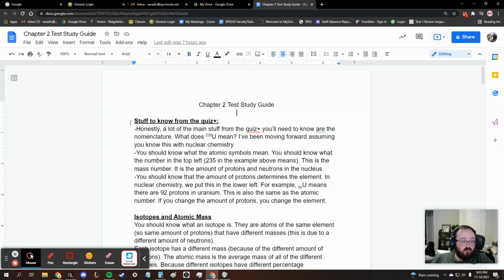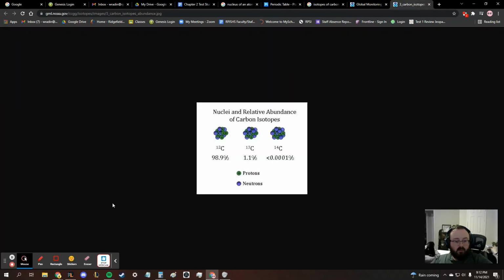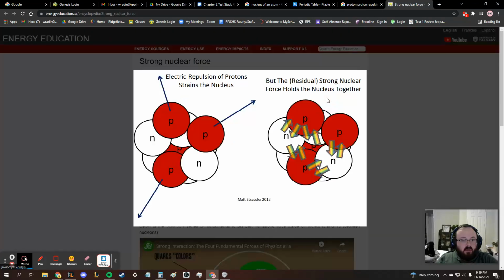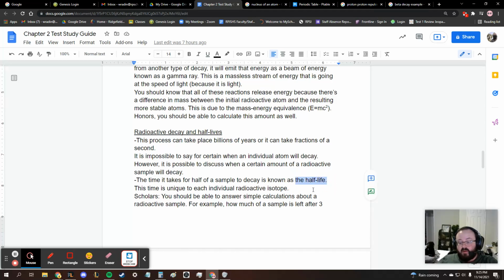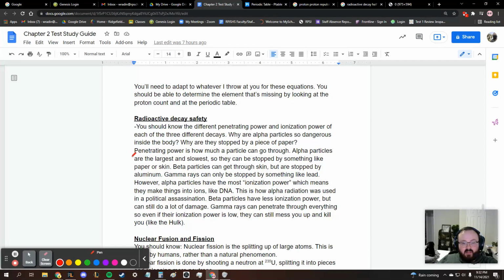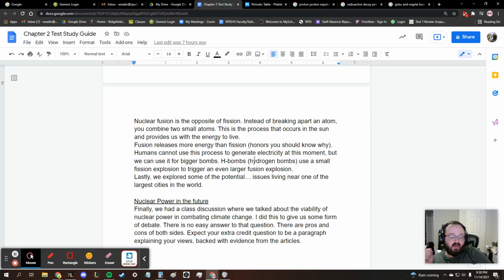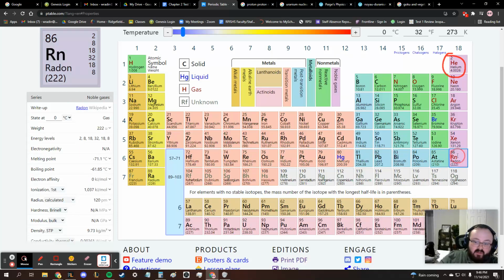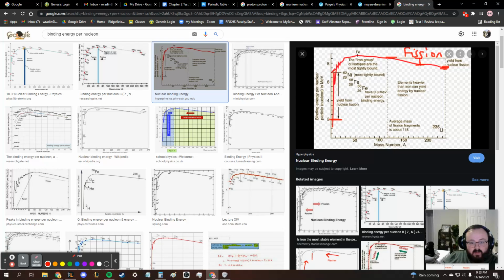Chapter 2 Test Study Guide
This is the study guide for the chapter 2 test. I recording this entire thing and my recording software was like hmmm we can't connect to your account. I was about to be very upset if I had to re record a 50 minute absolute slammer of a video.